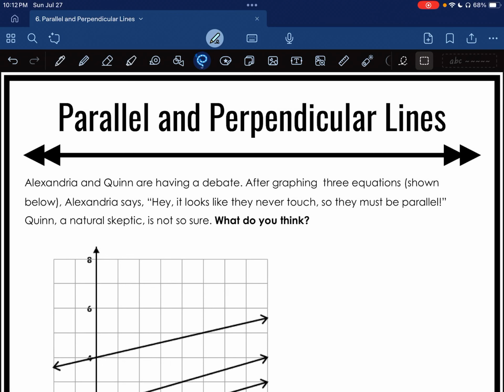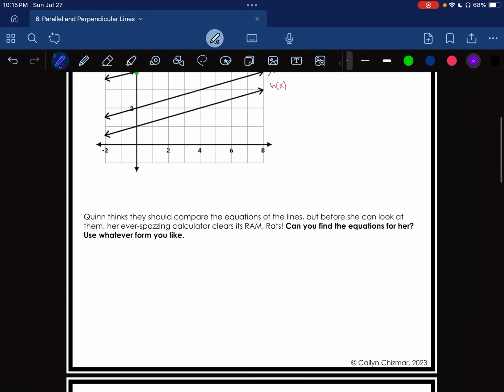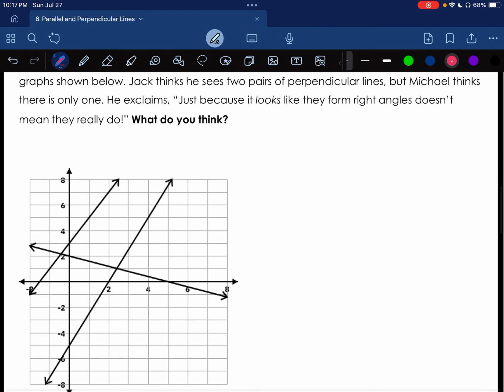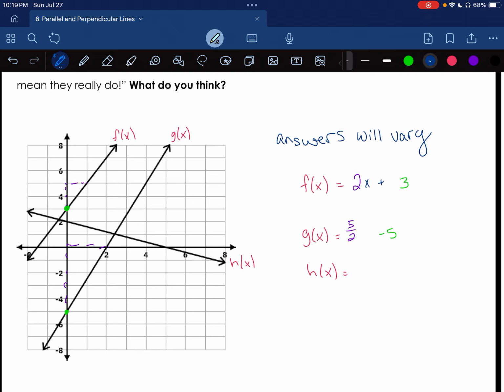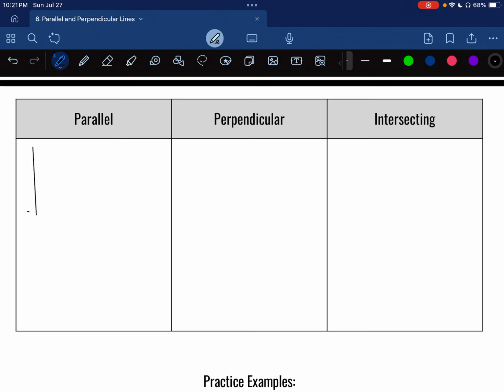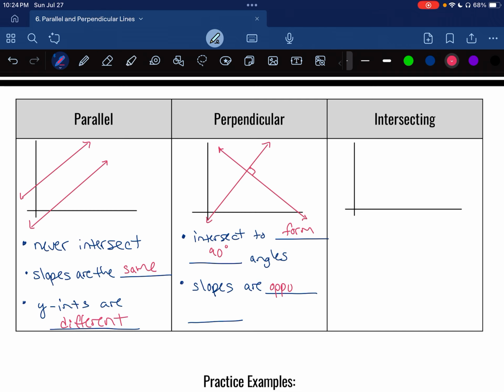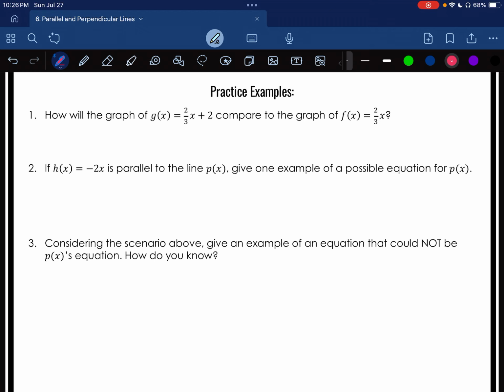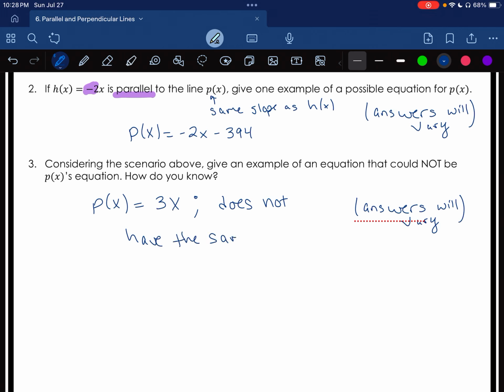Parallel and Perpendicular Lines Lesson Notes